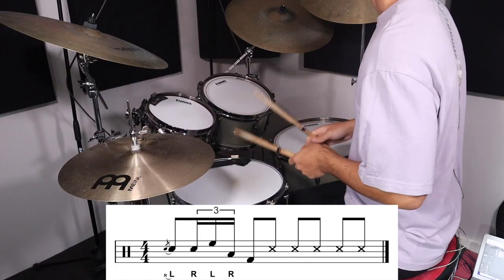How to Play Drums Like Dave Grohl